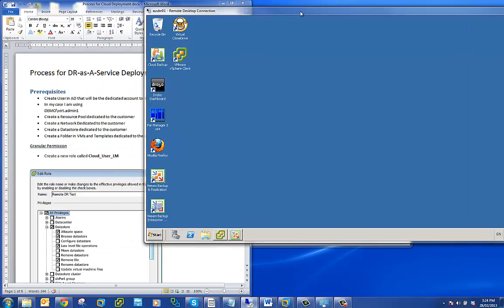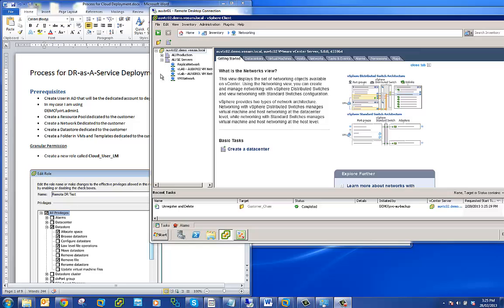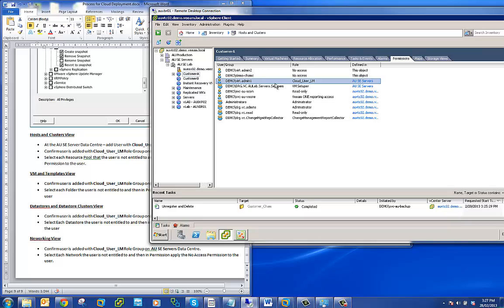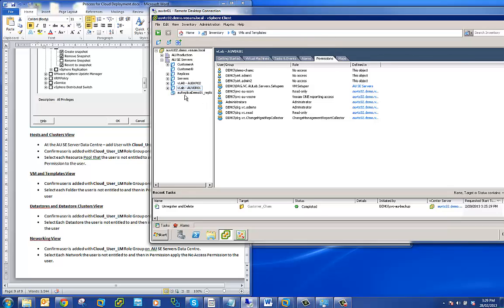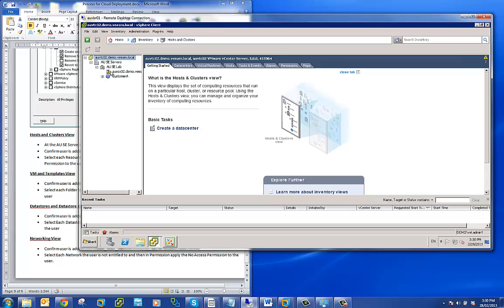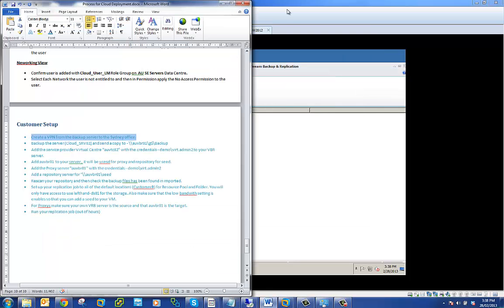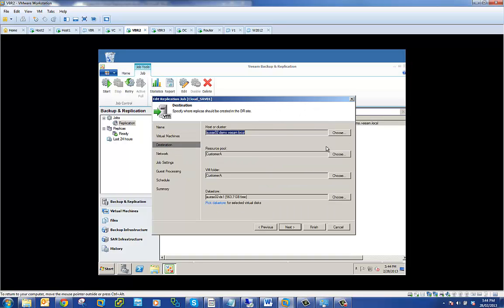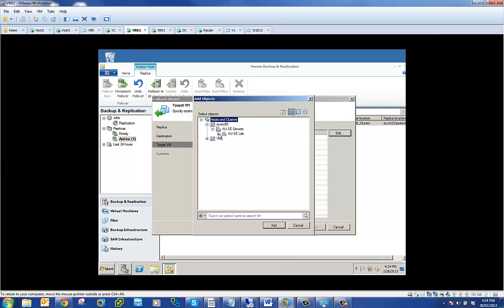DR As a Service Customer Setup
This is a quick video to show how I set up the permissions inside Virtual Centre to use Veeam to perform replication for DR for multiple Customers in a Multi Tenanted fashion.

I've tested all of the Failover / Failback at from what I can see there is no access to other Customers Data. Please feel free to drop me a line if you think I've missed something and I will be more than happy to proof test it in my lab.